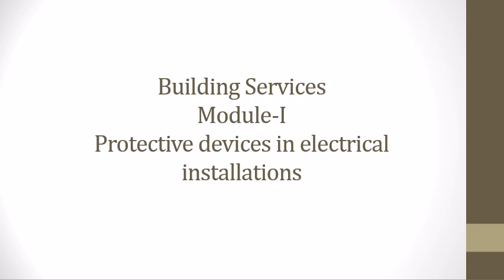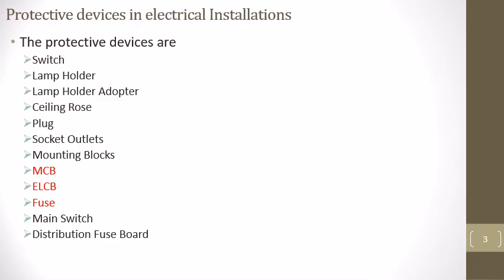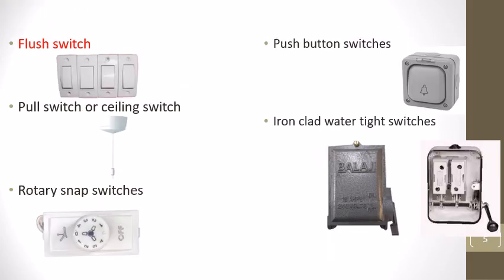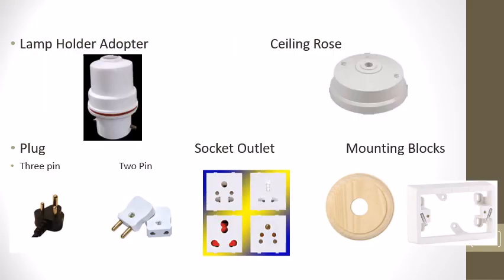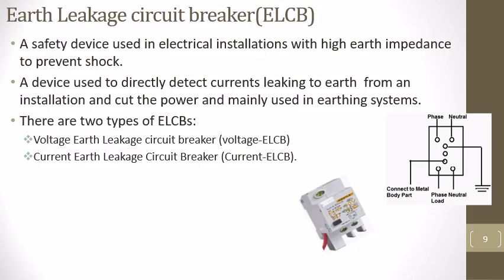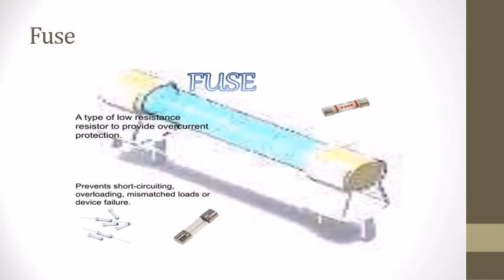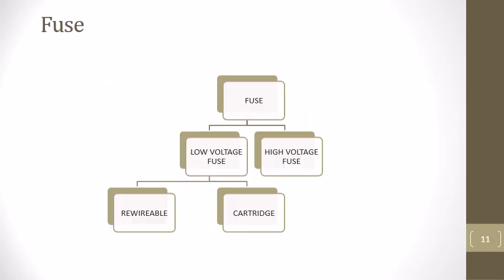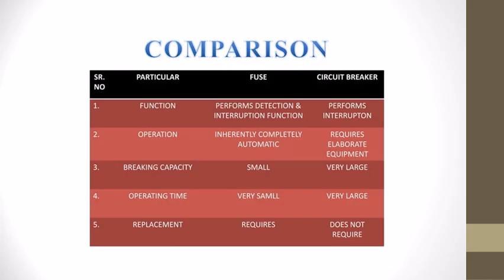Electrical Protective devices